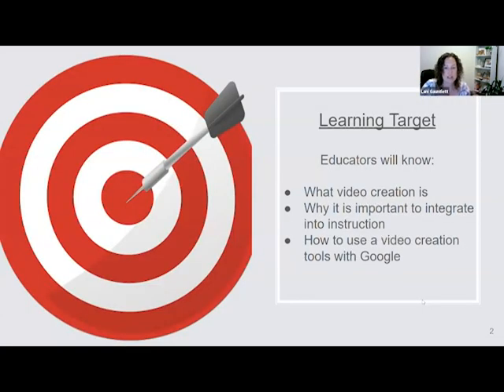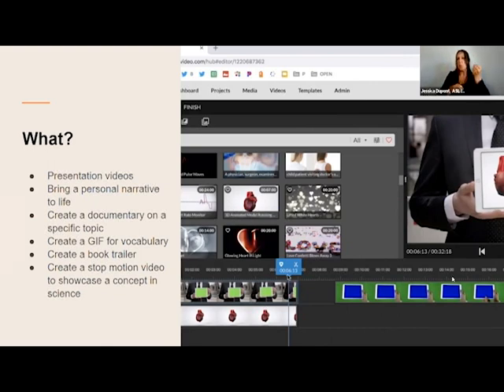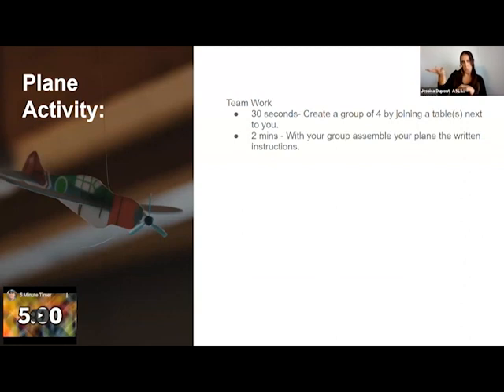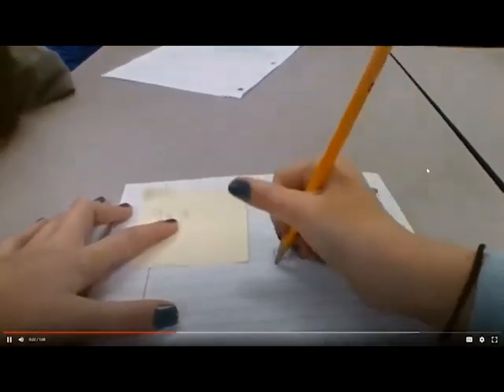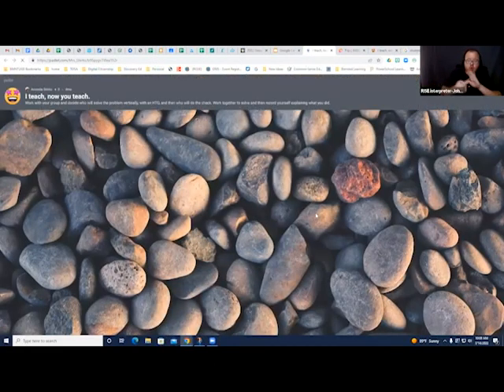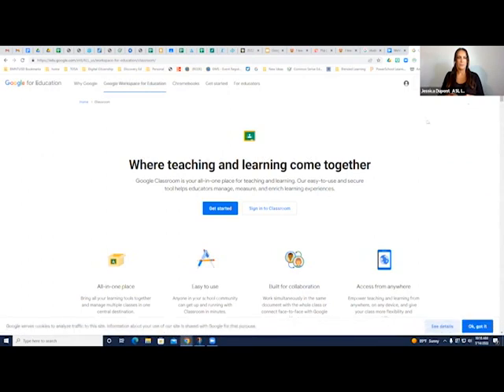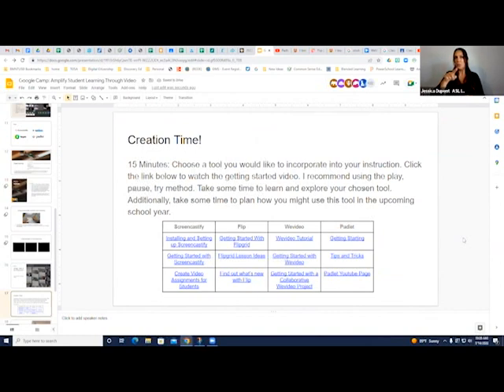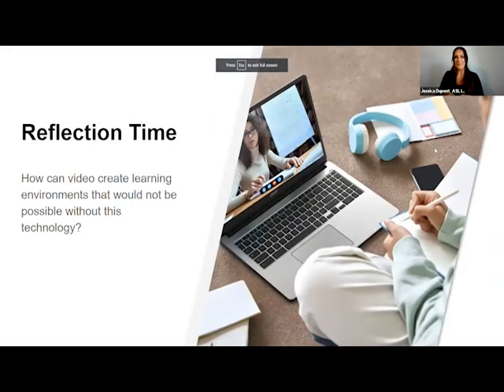Amplifying Student Learning Through Video